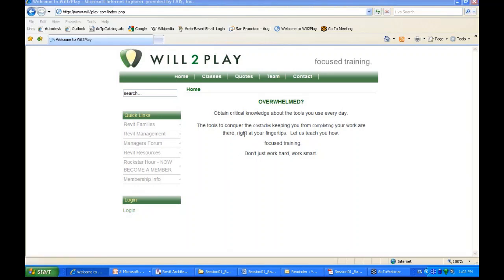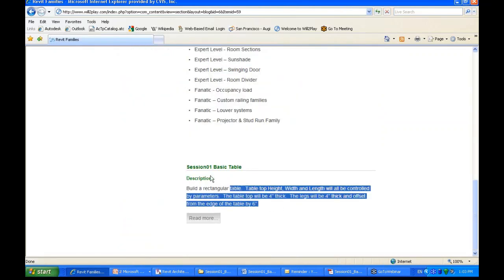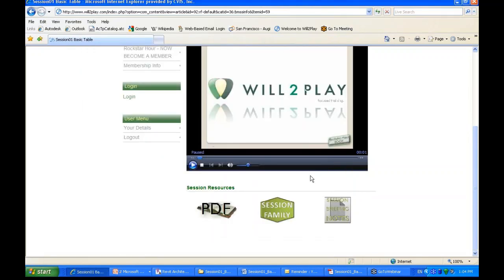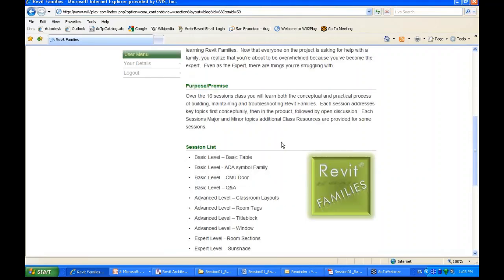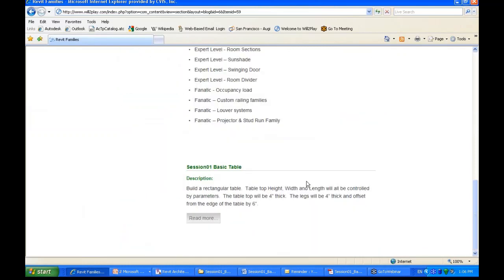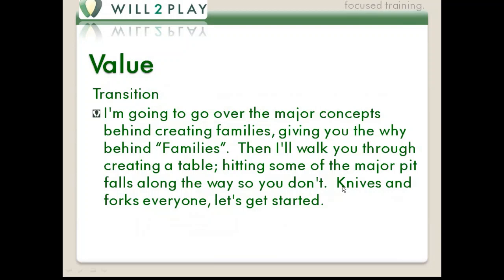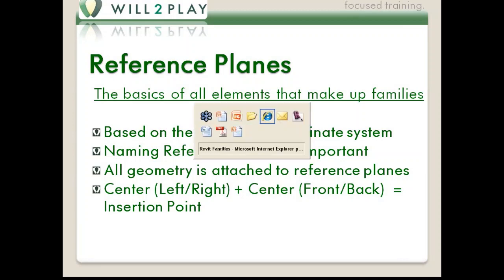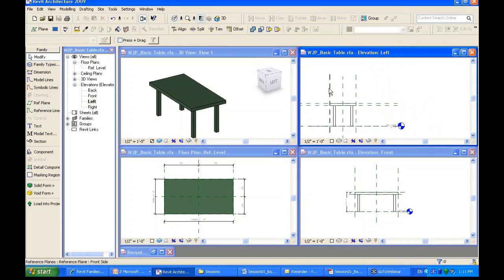Revit 2019 Family Tutorial 01 1 Family Creation Steps Basic Table Complete Beginners Free Course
Revit 2019 Family Tutorial 01 1 Family Creation Steps Basic Table Complete Beginners Guide to Revit
Family Creation Steps Basic Table Complete Beginners Guide to Revit The Revit 2019 Tutorial for Beginners

Explore our online Revit Video Training specific to the BIM Manager
Our Solution To Discipline Based Revit Training Architecture Structure Mep Family Training Revit Management Revit Rendering.

Families are the nuts and bolts of what makes Revit such a powerful design and CD creation product.  Through building a basic table you’ll explore and begin to understand the Family Creator and Family creation process.

This is a clip of the full video Training Class. Search our Revit2019 Tags for more Revit Tips and Tricks

Topics

Revit 2019 Tutorial for CAD Mangers BIM Consulting

You will understand some of the Terms, Concepts, and Step-by-Step process of Revit Family Creation. This is the  Start of Learning how to Create Revit Families.

Reference Planes

Dimensions

Labeling

Applying Parameters

All That Makes Up Families

The Cha-Cha-Cha

Flexing

Testing that the Parameters work

Test Project

Masses

Sketch Mode Mass Properties.

Align and Lock.